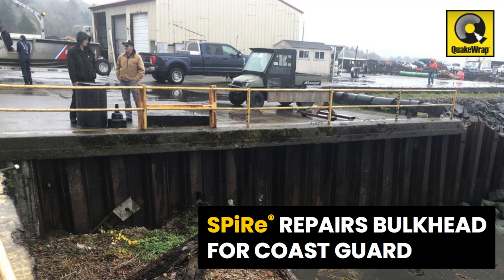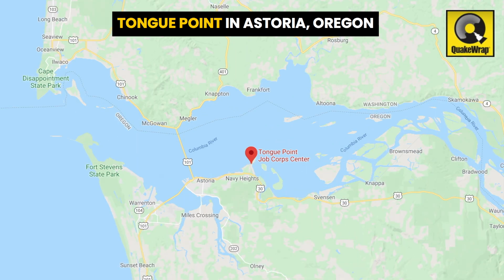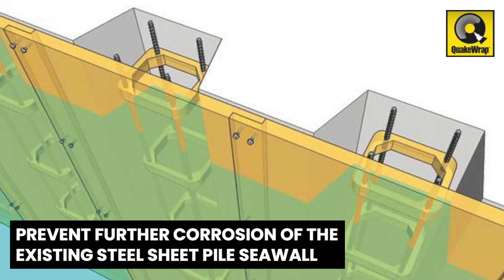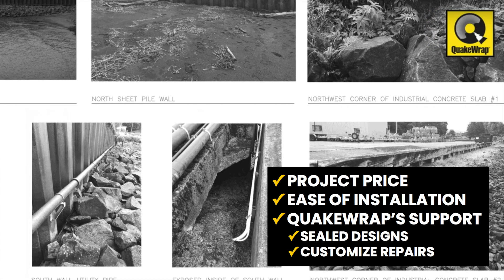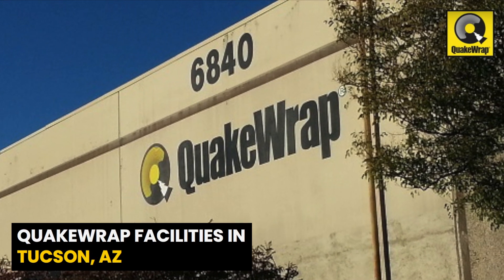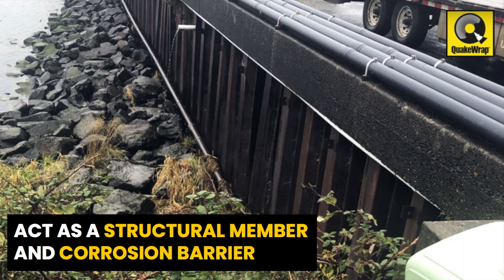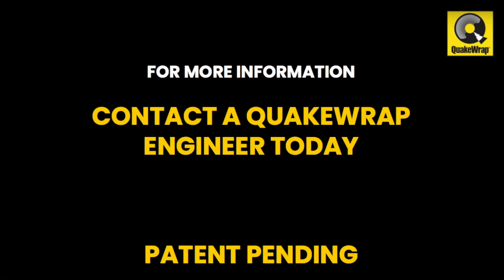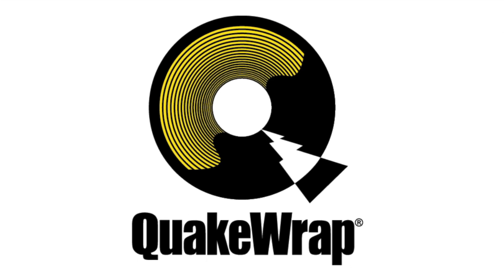Sheet Pile Wall Corrosion Protection by SPiRe® FRP System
The SPiRe® FRP panel system by QuakeWrap was selected by the U.S. Coast Guard as a long-term repair solution to prevent the corrosion of its commercial-level steel sheet pile bulkhead.

This system was compared to traditional replacement systems and was selected based upon overall project price, ease of installation, support from QuakeWrap’s engineering department using professional, engineered sealed designs, and QuakeWrap’s ability to customize its impermeable FRP panels based on client requirements.